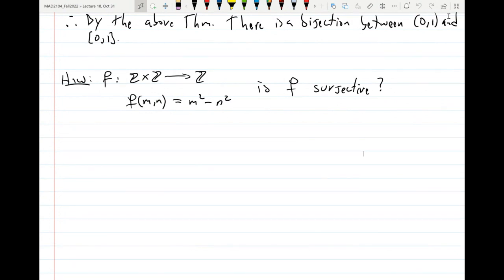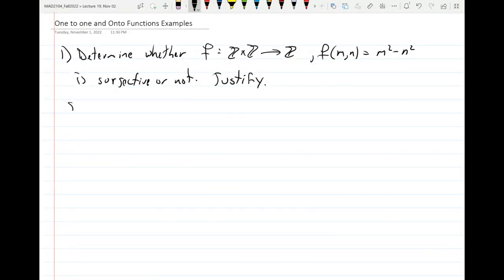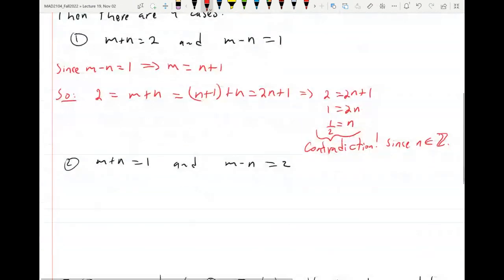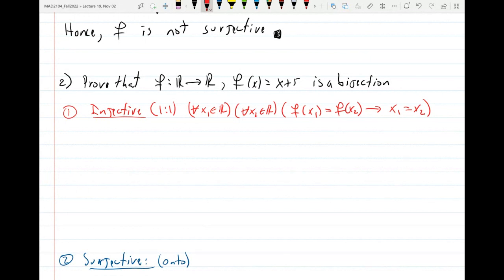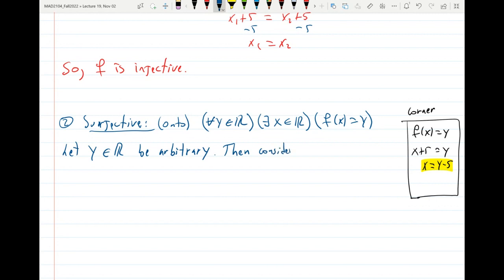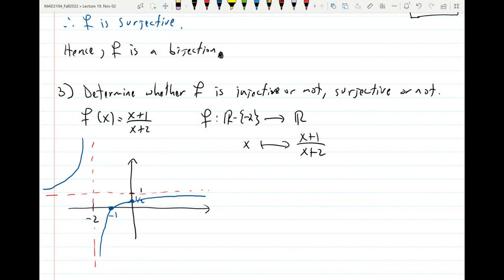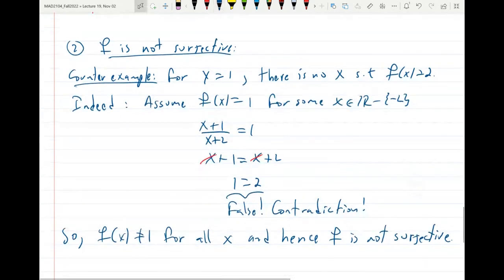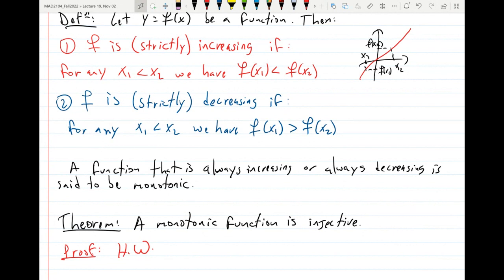Discrete Math Injective and Surjective Functions Examples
In this lecture we discuss examples of injective, surjective and bijections.